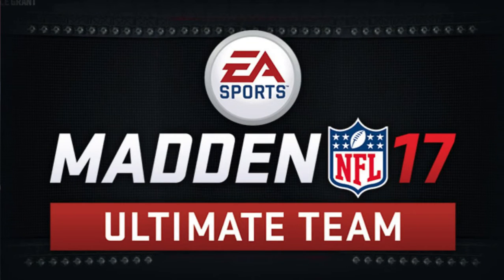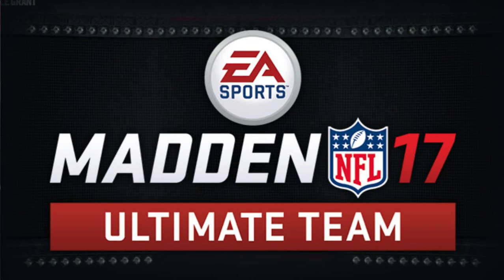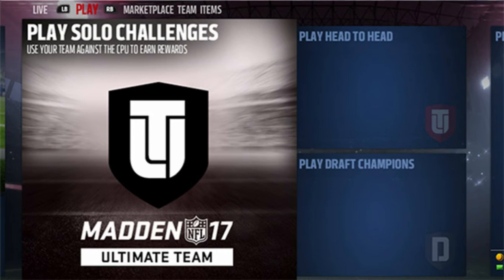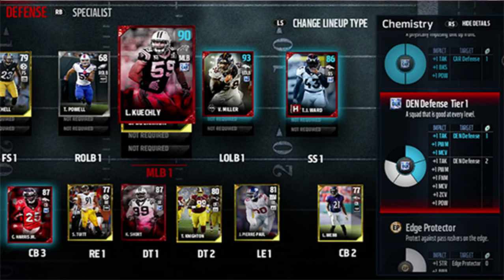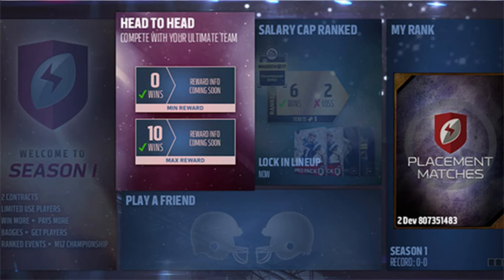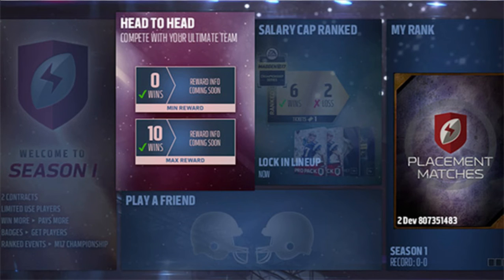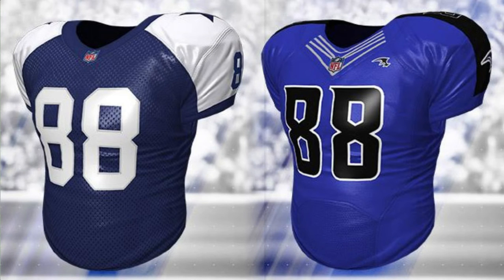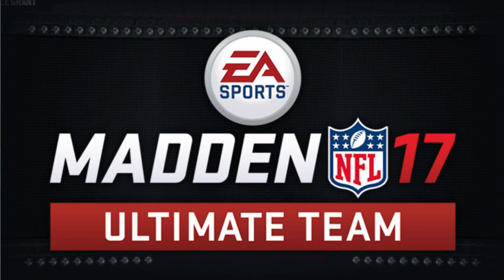Madden 17! | MADDEN ULTIMATE TEAM NEWS!!! | SOME BIG CHANGES!!